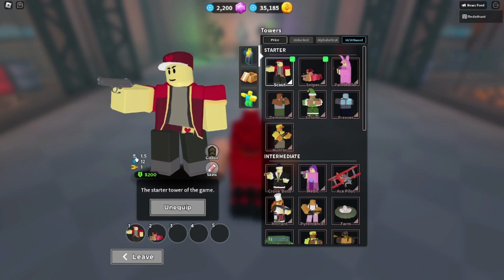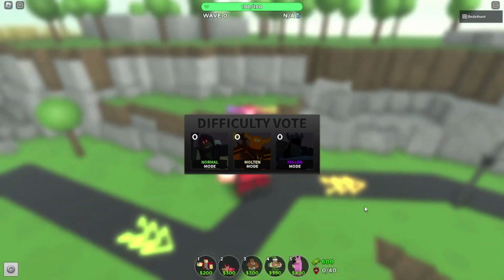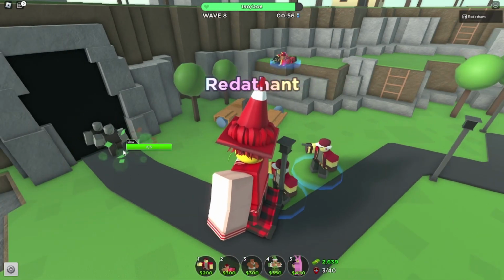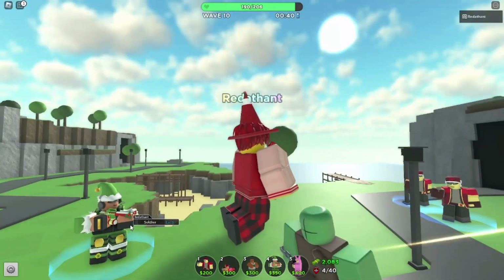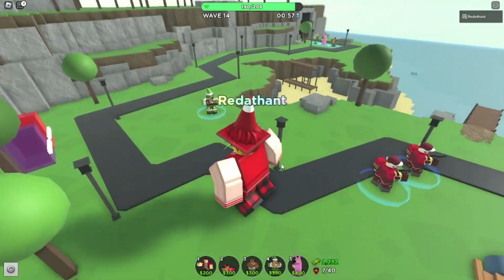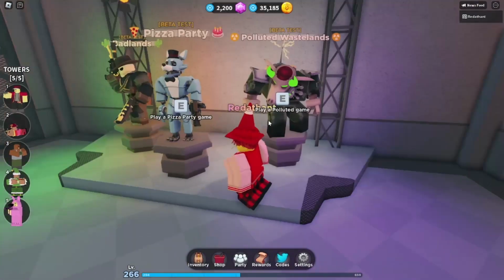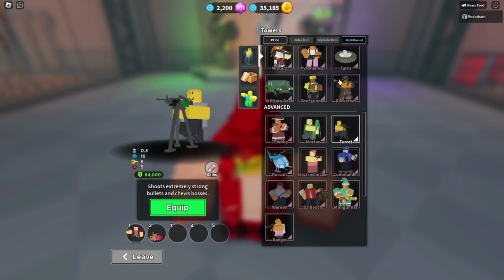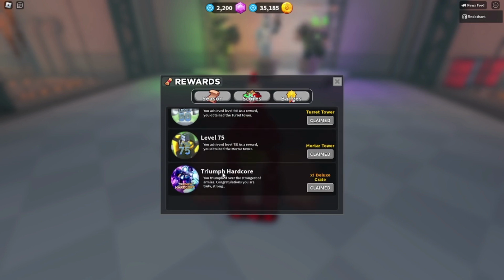Tips for new players to get WAY better faster (TDS)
How to get better fast in tower defense simulator